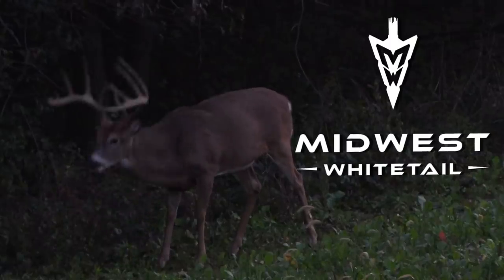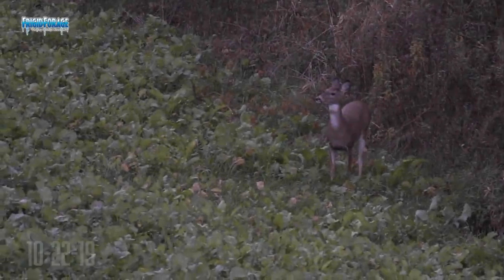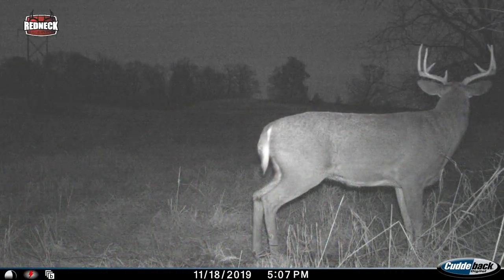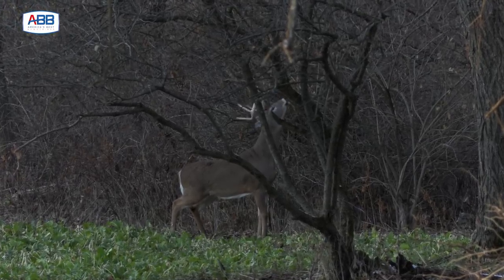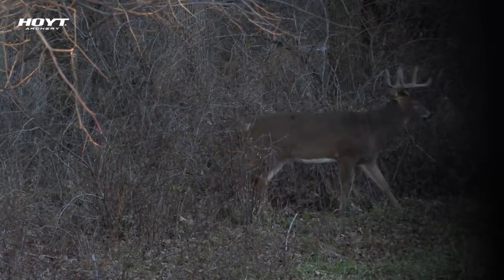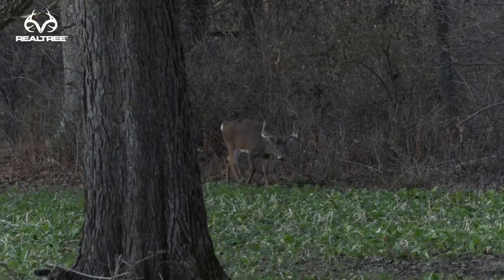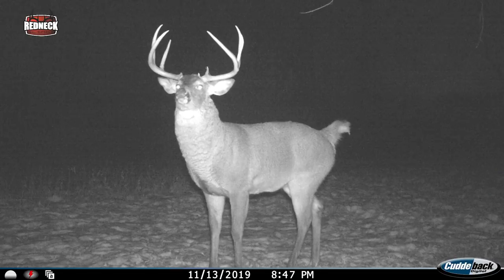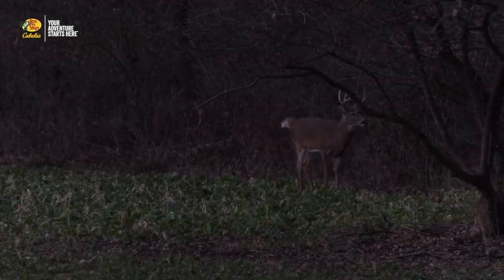Mike's Blog: Close Call On Home Farm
Looking for a change of scenery Mike decides to make a hunt on his new farm in an effort to harvest a few does and possibly put intern Max on one of his mature management bucks. As the evening progresses the guys have a close encounter with a shooter and also encounter one of Mike's up and comer four year olds.